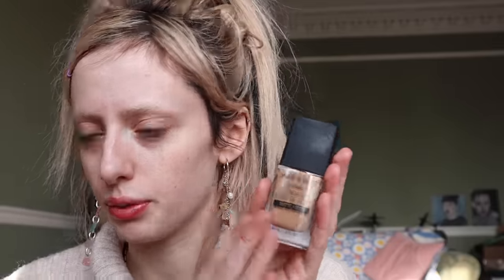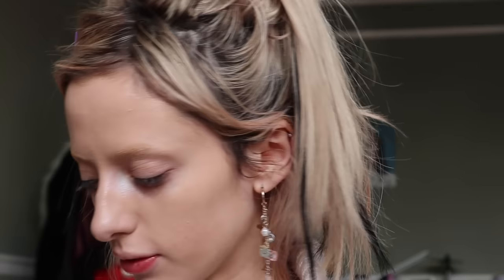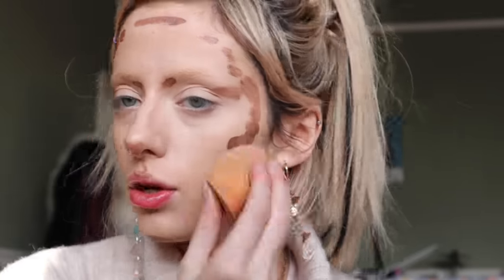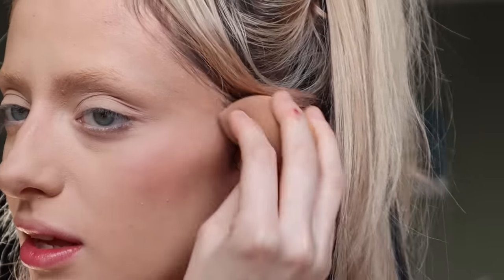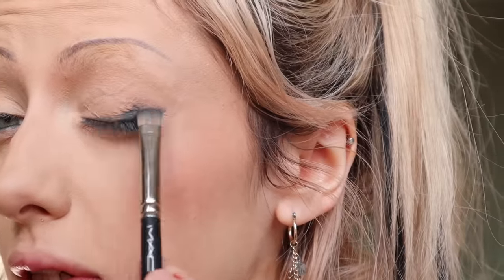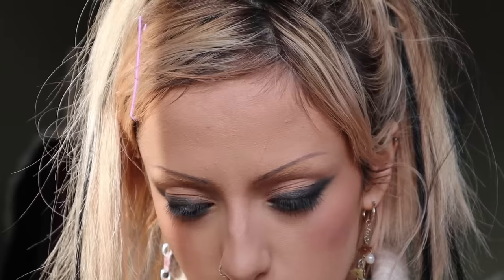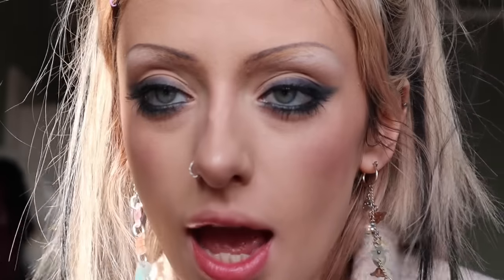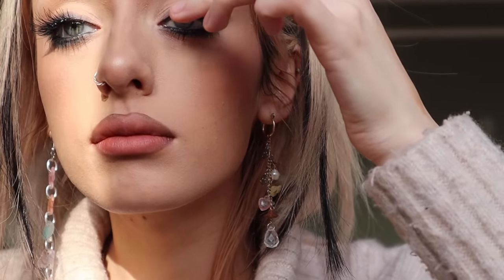PAMELA ANDERSON MAKEUP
thnxz for watching guys! xoxo